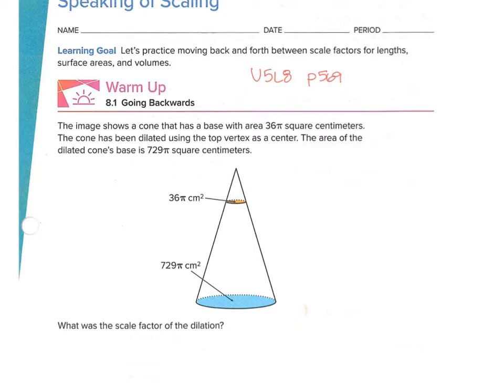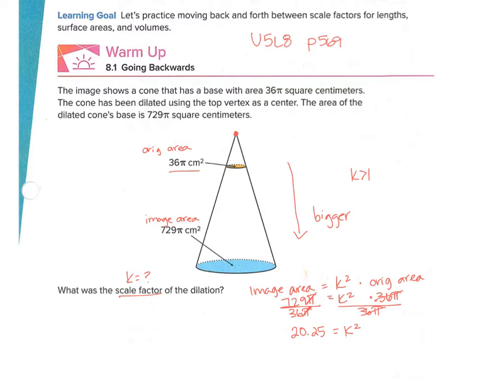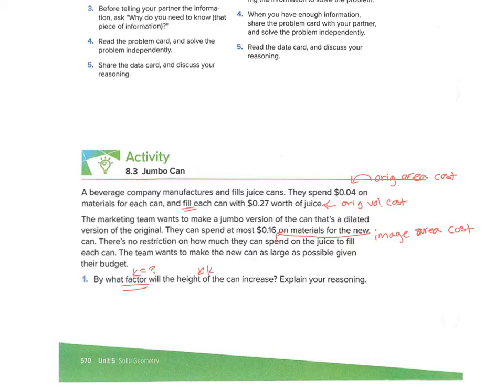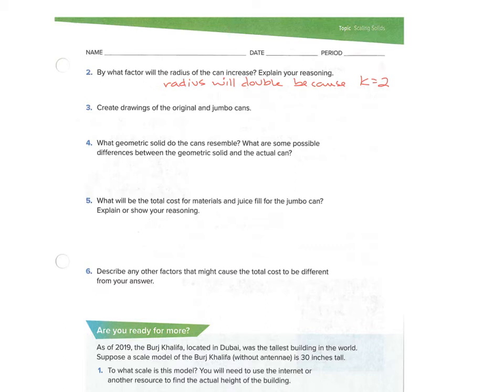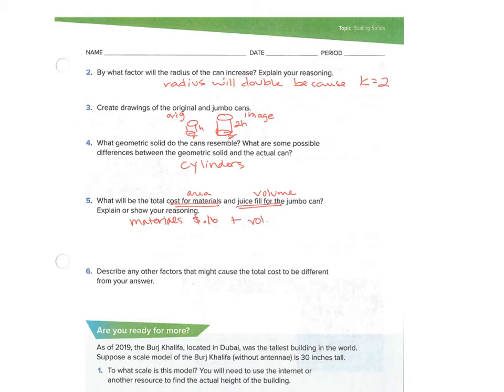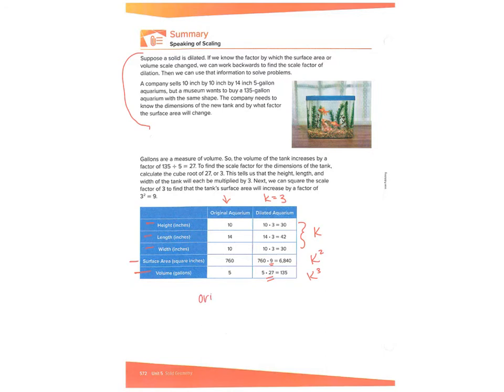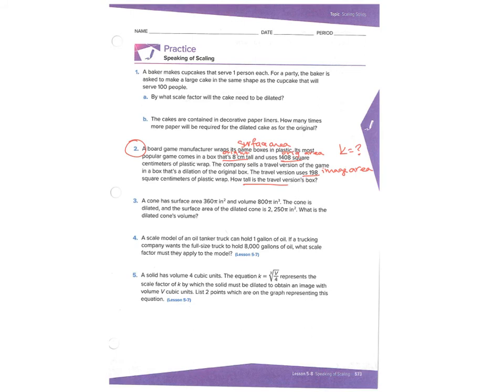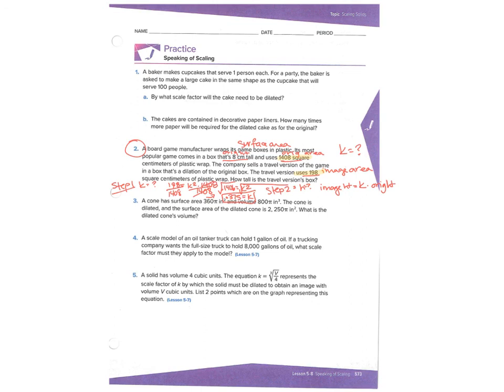IM Geometry U5L8 lesson notes